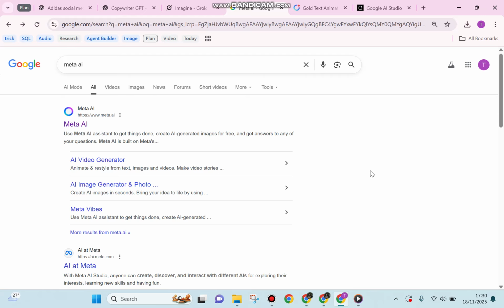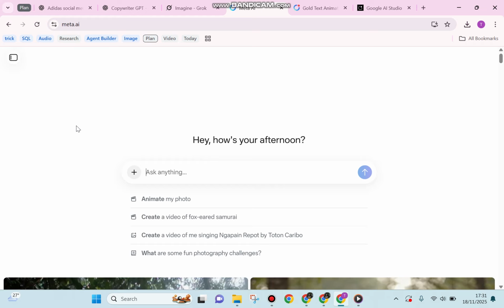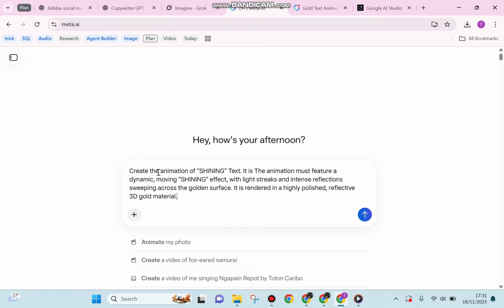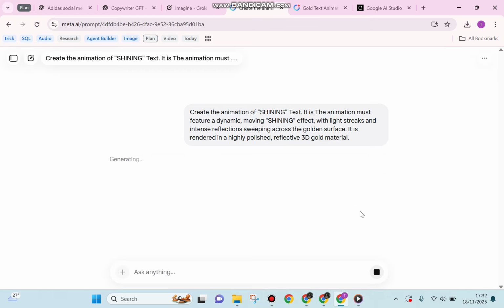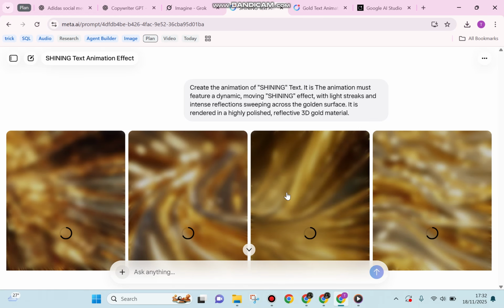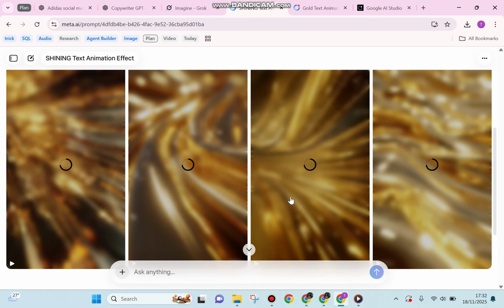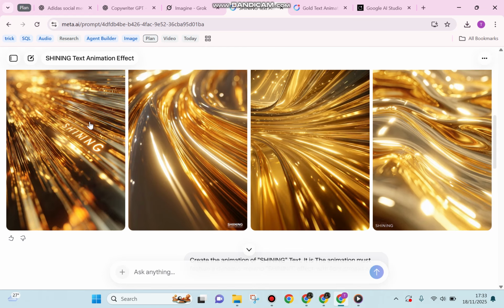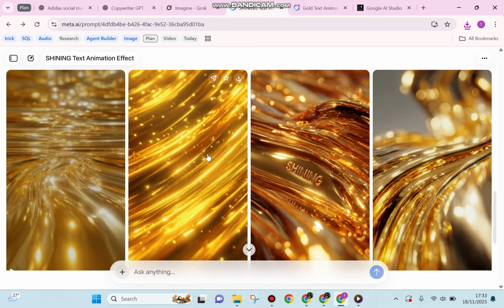How to Easily Generate 3D Gold Text Animation Using Meta AI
Learn how to create a stunning golden and shining text animation easily using Meta AI without needing complicated software. This step-by-step guide covers logging into Meta AI, writing effective prompts for 3D realistic gold animations, generating dynamic video samples, extending animation duration, and downloading your final video asset. Discover how to use Meta AI for quick text-to-animation generation.

Text Animation, Meta AI, 3D Gold Text, AI Animation Tutorial, Shining Text Effect

0:00 Introduction to Golden Text Animation
0:47 Accessing and Logging into Meta AI
1:35 Writing Prompts for Shining 3D Gold Text
2:08 Generating and Extending AI Animation Samples
3:43 Downloading Your Final Video Asset